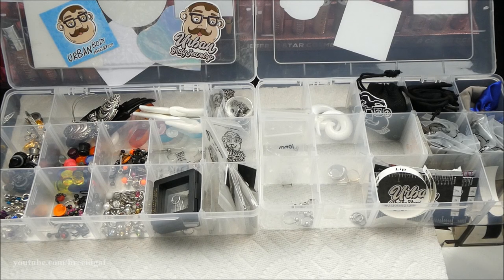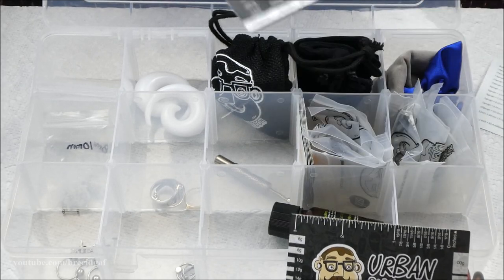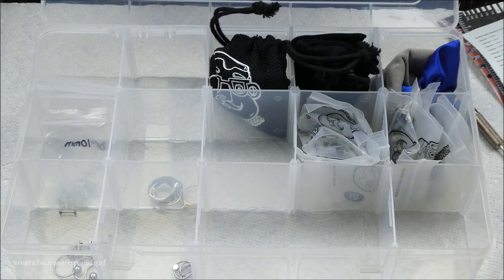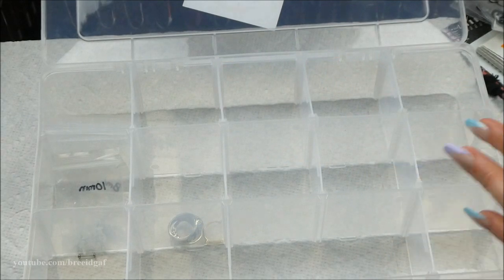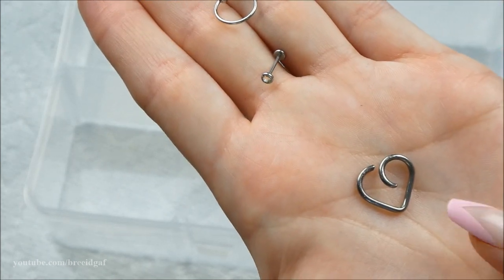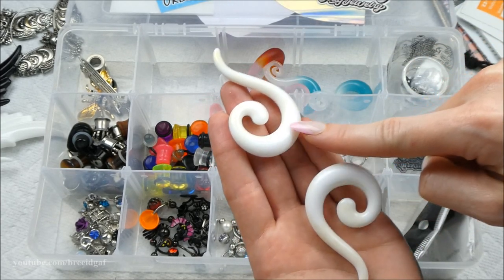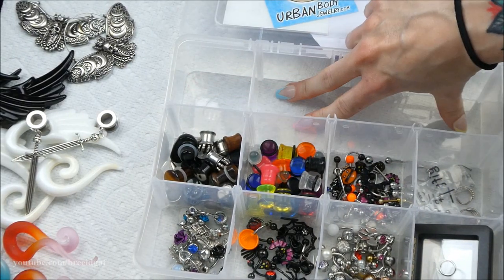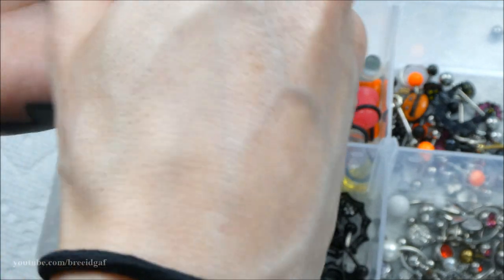BODY JEWELRY DECLUTTER & COLLECTION! | UPDATED 2023!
The video everyone has been waiting for! My updated 2023 Body Jewelry Declutter & Collection Video is HERE! Grab a snack and get cozy because this is my longest declutter video EVER! We go through each individual piece and get rid of the ones that just don't strike my fancy anymore. Then at the end we organize everything by category to my liking. I spend so much time filming, editing, and uploading this video so I really hope you guys enjoy. Please leave a comment and give this video a thumbs up before you go and make sure you're subscribed to my channel and turn on all notifications so you never miss another upload from me. xoxo

0:00-1:56 Before Shots & Intro
1:57-13:08 Decluttering Piercing Tools, & Randoms
13:09-23:56 Plugs, Tunnels, & Gauges
23:57-36:55 Belly Button Rings
36:56-42:21 Nipple Rings
42:22-47:32 Septum Rings
47:33-52:56 Nose Hoops & Rings
52:57-57:49 Lip Rings & Hoops
57:50-1:04:33 Earrings: Helix, Tragus, Rook, Conch, etc.
1:04:34-1:15:42 Reorganizing Everything
1:15:43-1:17:22 Before & After Shots & Conclusion

-BreeAnn xoxo